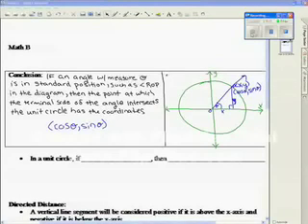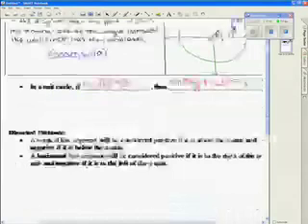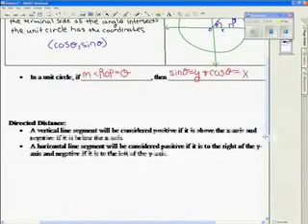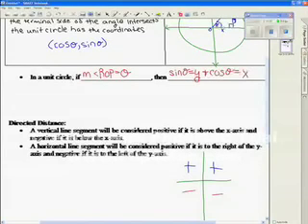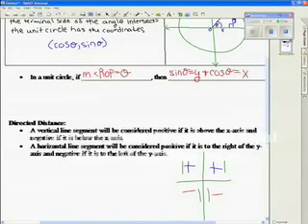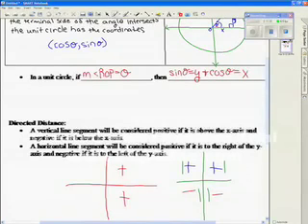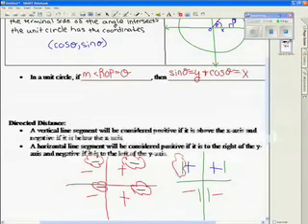March 7th Math B Part 2